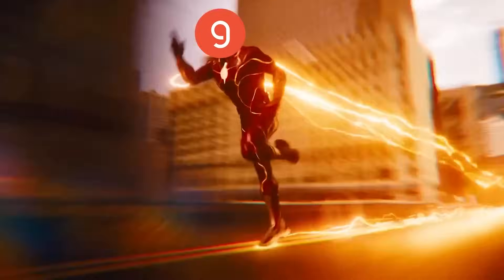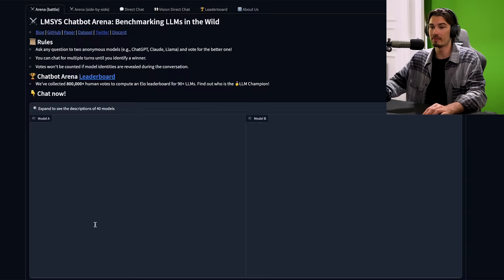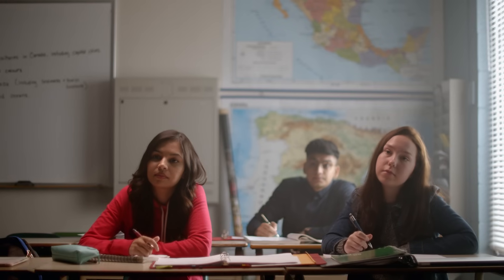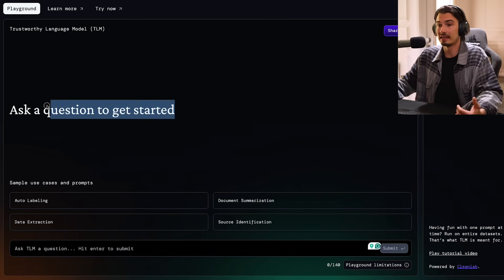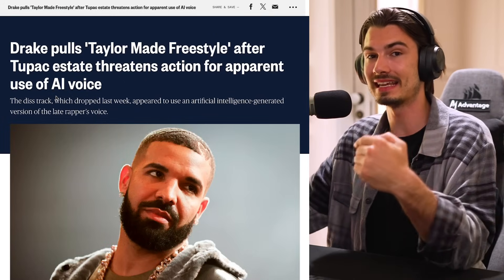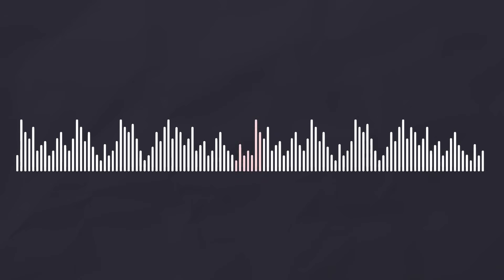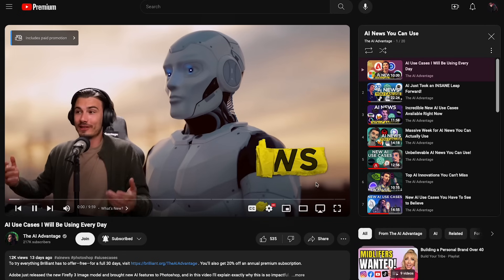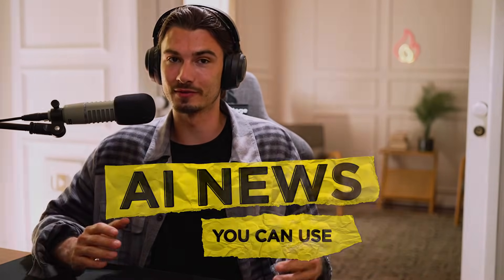Powerful AI Use Cases That Work Today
To try everything Brilliant has to offer—free—for a full 30 days, .

Today I'm walking you through all the major happenings in AI from this past week. From potential solutions to the hallucination issue to massive updates to the best AI music generator in the world, it was a massive week.

0:00 What’s New?
0:29 gpt2-chatbot
2:28 Claude iOS App
2:48 Brilliant
4:05 Thefastest.ai
4:43 Trustworthy Language Model
6:18 State of AI Audio
7:54 Huge Udio Updates
8:58 Scrapegraph-ai
9:58 Neo + Firefly